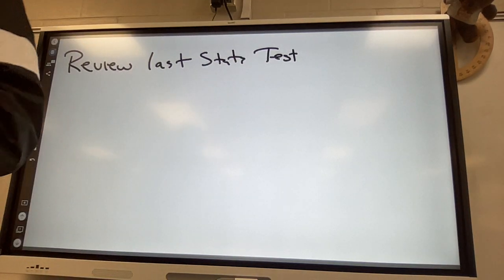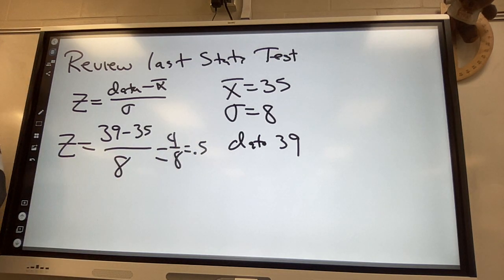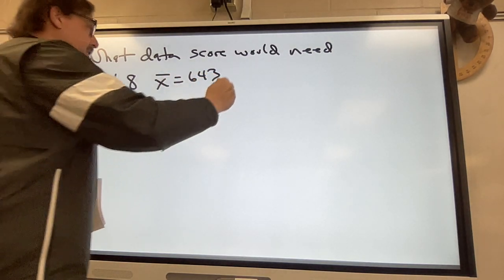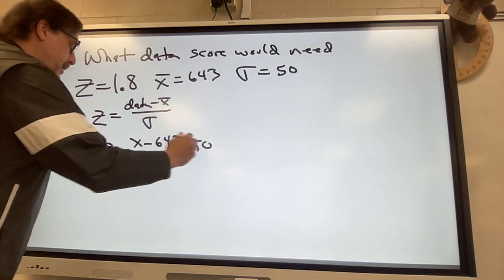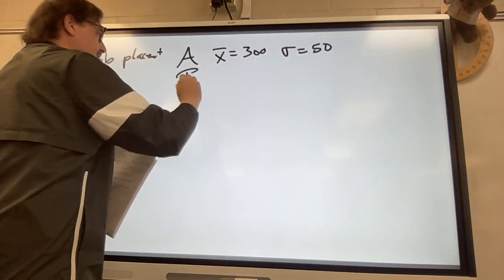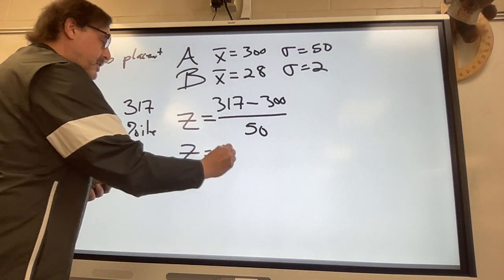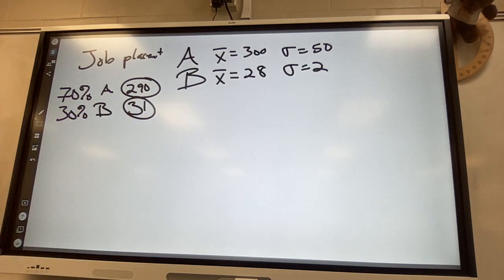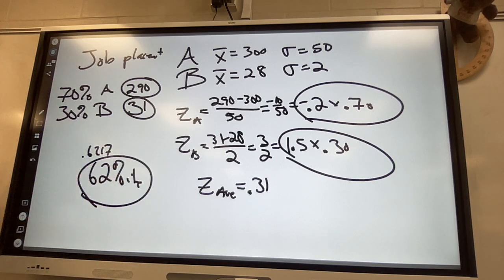Stats review Feb 28 2023 part 1